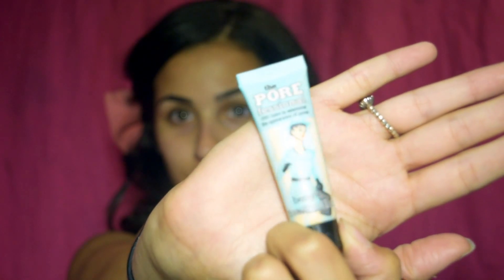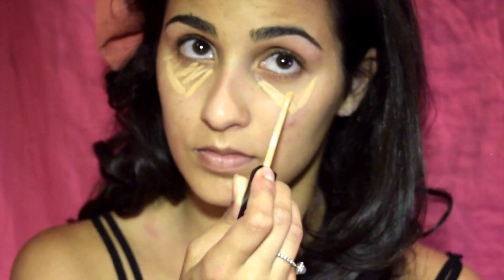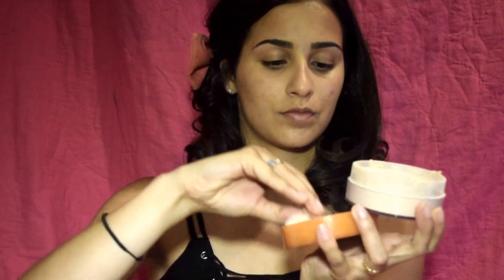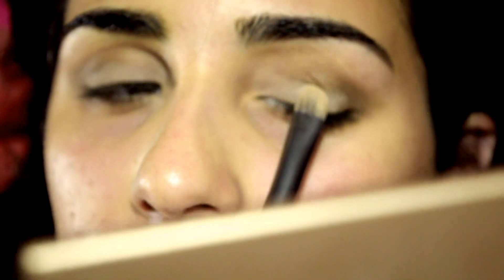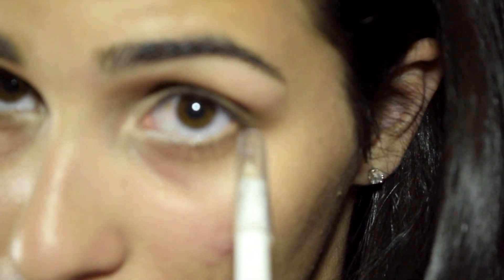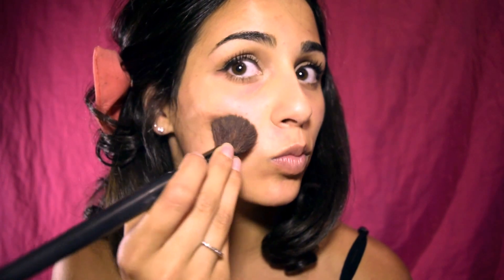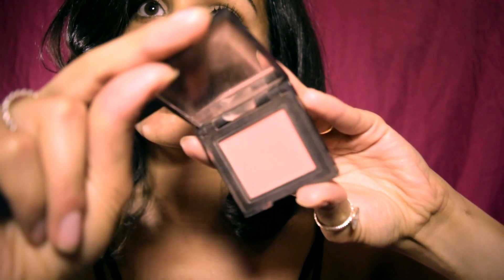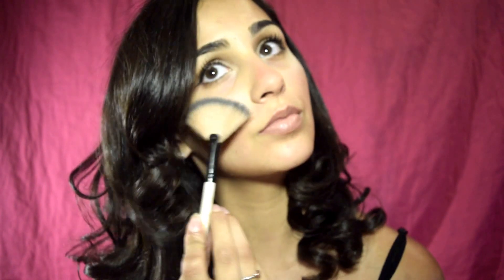Everyday Makeup Tutorial ((MyBeautyComa))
My First tutorial is finally here!!

I want to apologize for the parts that are out of focus. I’m still working on getting a new camera and equipment.

- Revlon Photoready BB Cream Skin Perfector SPF 30

- Airspun Loose Face Powder

- Maybelline Brow Drama Sculpting Brow Mascara

- Maybelline GreatLash Clear Gel Mascara

- Urban Decay’s Primer Potion

- Urban Decay’s NAKED Basics Palette

- NYX White Eyeliner

- Maybelline Eye Studio Precise Liquid Eyeliner

- Benefit They’re Real! Lengthening Mascara

- City Color Cosmetics Contour Effects Palette

- Elf Contour Palette

- Laura Mercier Blush in Rose Bloom

- Loreal Color Riche Lipstick in Caring Coral

- Tartiest Creamy Matte Lip Paint in Birthday Suit

My name is Gavriella Malka and this is "My Beauty Coma" where I will make videos on beauty, health, lifestyle, fashion, lifehacks, and more!!!